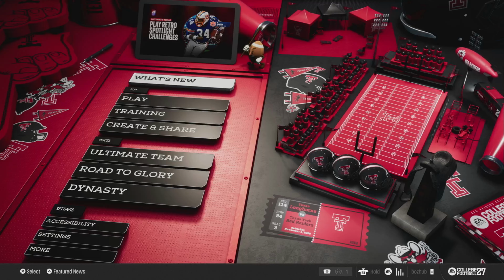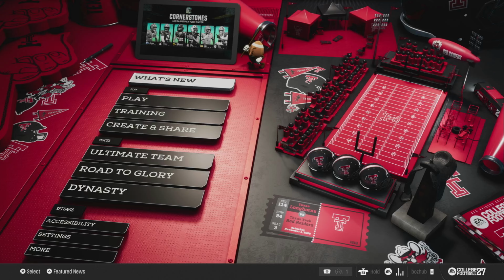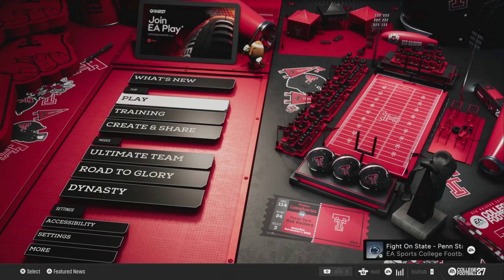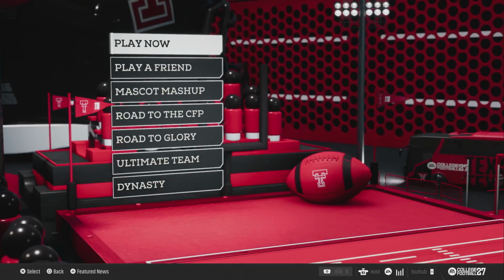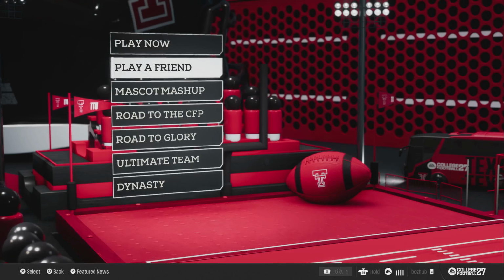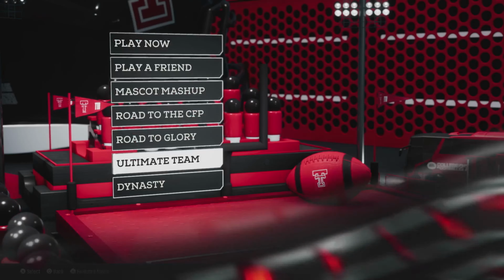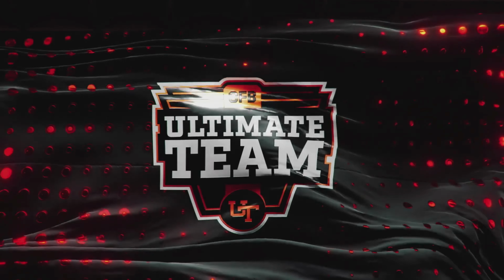College Football 27 How to Play Head to Head Online Matches - Full Guide